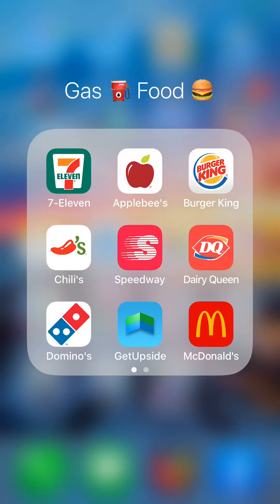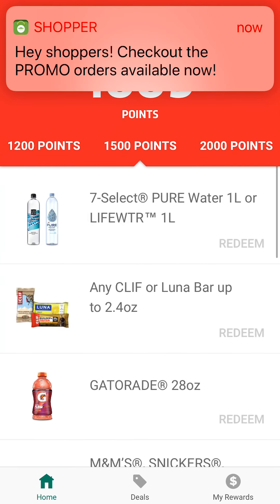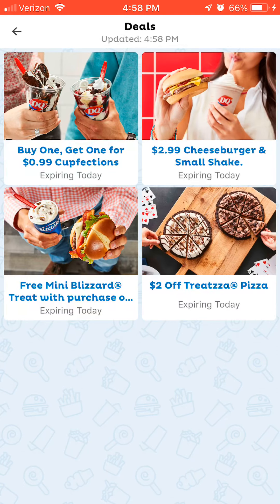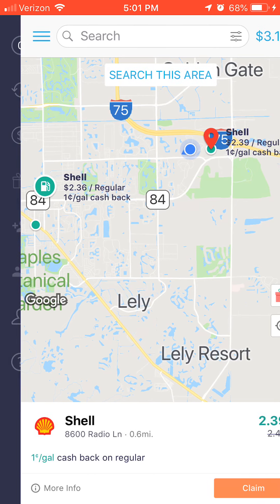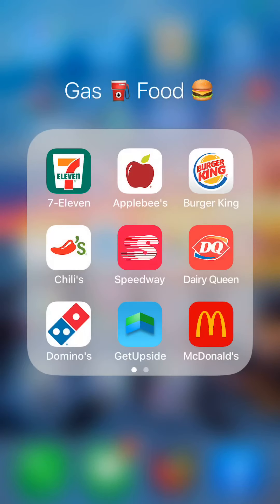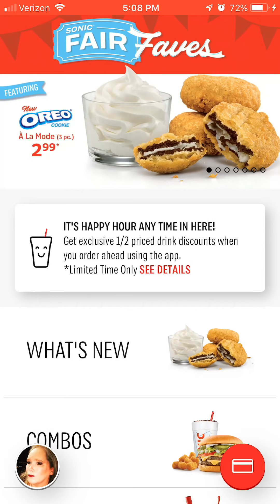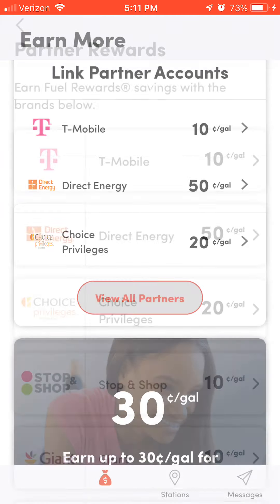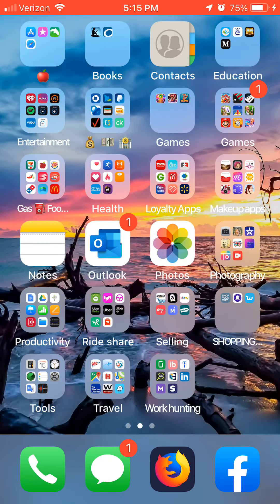Apps that Help you Earn Free Stuff & Discounts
Good afternoon NeapoliFans, Neapolitan gal here. In this video I am going to show you that some of the apps that I use to get free stuff from gas stations, from restaurants, from other retailers, and other apps that just make shopping a lot easier. So sit back and relax and enjoy the video.

All I ask is for you not to be a creeper, and start sending me messages that would
otherwise creep women out, LOL!  I enjoy being a YouTuber, and hope that you;

Tumblr      neapolitangal
YouTube    DOttFlorida